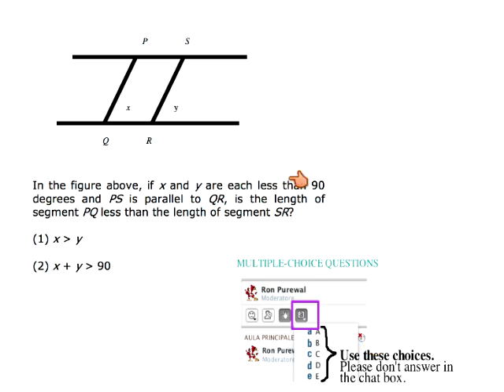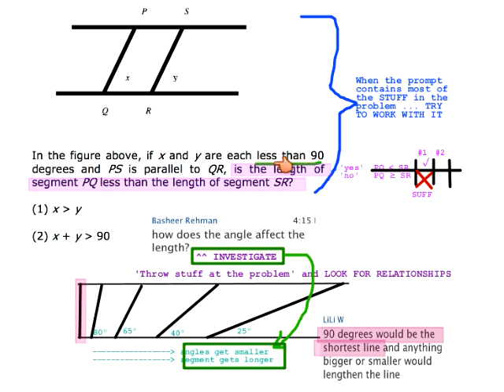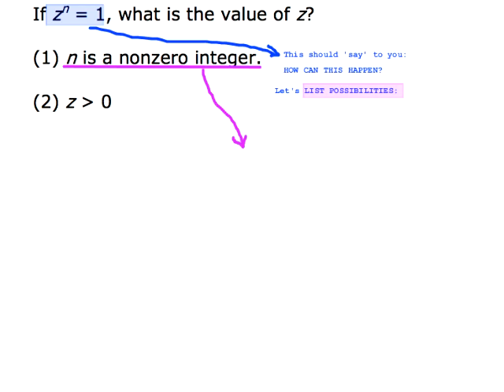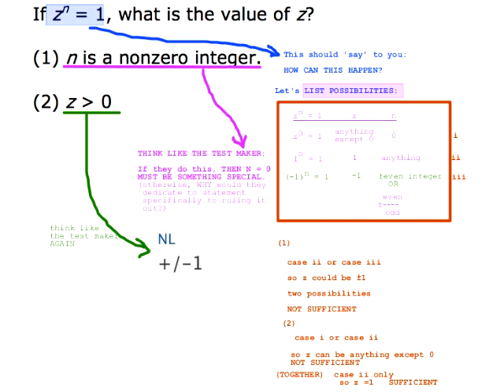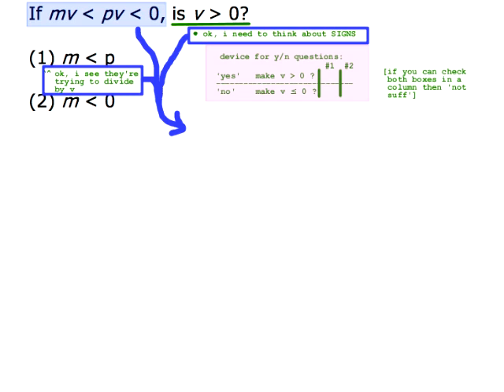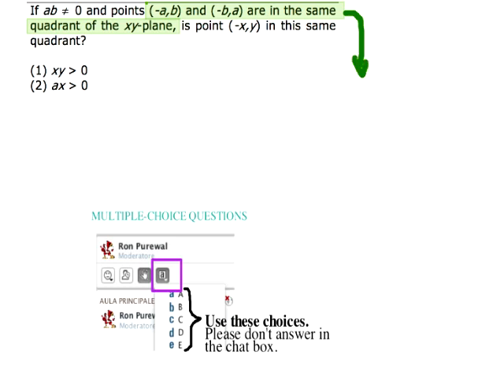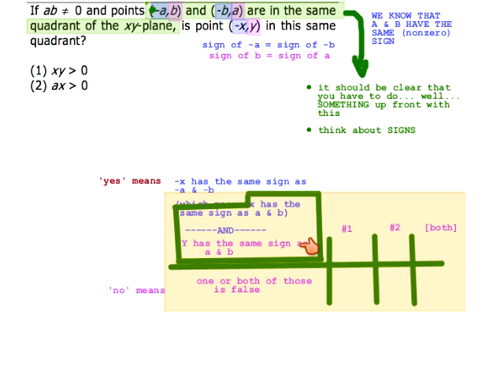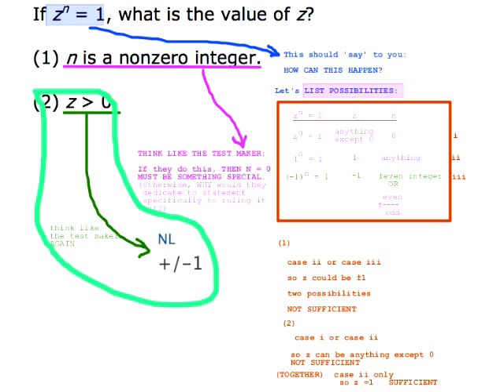58. Data Sufficiency: Problems with 'Upfront' Work-Thursdays with Ron-October 8, 2015